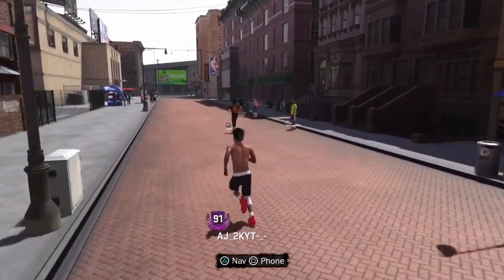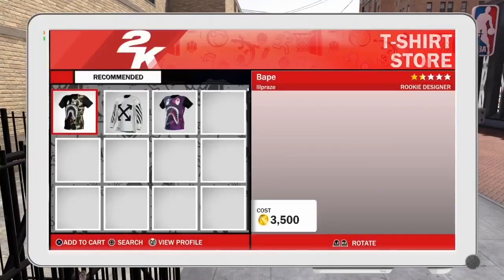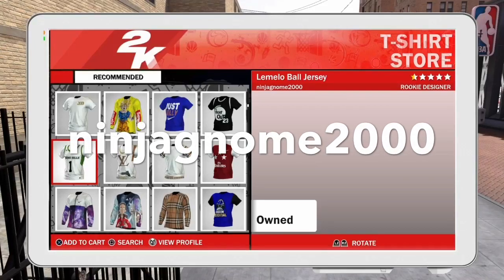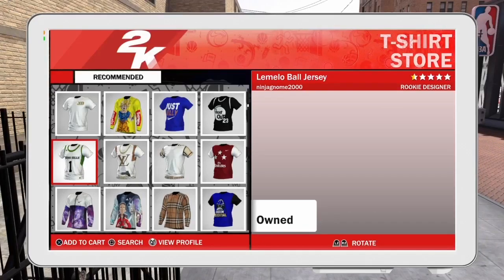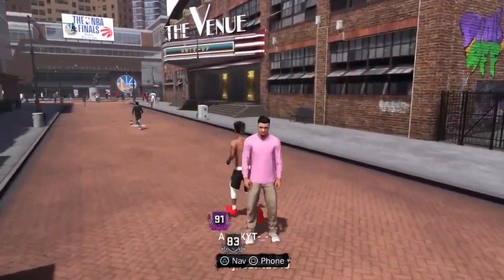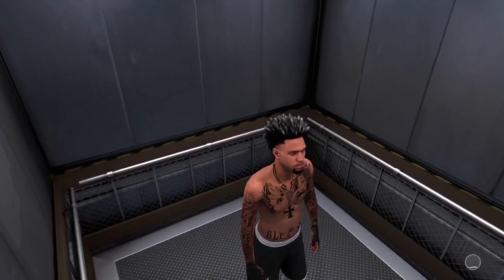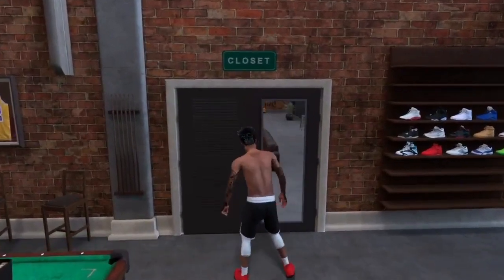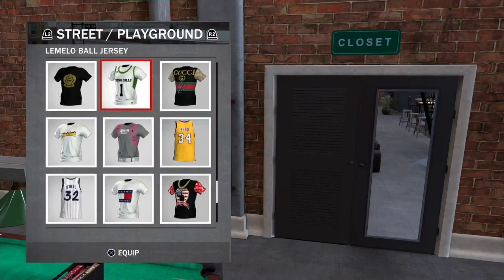HOW TO GET CHINO HILLS JERSEY FULL TUTORIAL NBA 2K18|OFFICIAL HIGHSCHOOL JERSEY|PS4 AND XBOX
INVITE CODE:aj2k

✪ Tags - My Career, 99 overall, chris smoove, best dribble combos nba 2k18, dribble god mixtape, lsk, nba 2k18 best sharpshooter player build, nba 2k18 double rep weekend, and nba 2k18 demigod glitch, nba 2k18 kobe between the legs dribble spam, best rhythm dribble in nba 2k18, nba 2k18 animation glitch, best dribble moves in nba 2k18, how to speedboost with a sharpshooter, nba 2k18 ultimate dribble tutorial, prettyboyfredo, nba 2k18 mt dew tournament, nba 2k17 best dribble moves, prettyboyfredo is the king of rivet, solluminati has dirty dreads, soluminati is the king of sunset, shooteveryone is my dad, chris smoove is my grandpa, swante is my senpai, i have the best dribble moves in nba 2k18, no one can guard me, i have the best jumpshot in nba 2k18 that it will make you wet, how to get automatic greenlights in nba 2k18 mypark, prettyboyfredo exposed, Free LSK, clout machine, prettyboyfredo fake pranks, patch 7, mt. dew tourney WINNER before the boosting!! MY PARK IN REAL LIFE KEVIN DURANT AT THE PARK, NBA FINALS, GAME 5 2017 FINALS!! NEW RARE JELLY LAYUP UNLOCKED,2k YouTuber intros be like,THE LIFE OF A COMEAROUND!!|2K BOOTER|TOP 10 LONGEST INTRO|TOP 10 PARK AWARDS|TOP 5 dribble gods of NBA 2k18|NBA 2K18 LEAKED INFORMATION|HIDDEN SECRETS|HALF OIRT GREENS|NBA LIVE 18|WNBA TRAILER|NBA 2K18 FEMALE CREATIONS|COLOR CHANGING 😱|NADEX|SWAT TEAM|GAMING\RICE GUM|DDG|JAKE PAUL,LONDON PAUL,DONALD TRUMP,LSK,CASH NASTY 1v1 VS SOLLUMANITI LSK CLOWNS TRUMP|CURSE UNION FOR GAMERS LIL UZI,HOW TO GET FROM YOUTUBE,THE BEST PARTNERSHIP FOR 2K YOUTUBER FOR YOUTUBERS,2K COMMUNITY|LONZO BALL,MTN DEW,UNLIMITED BOOST,PRELUDE 2K18